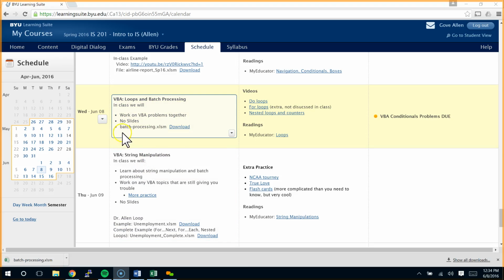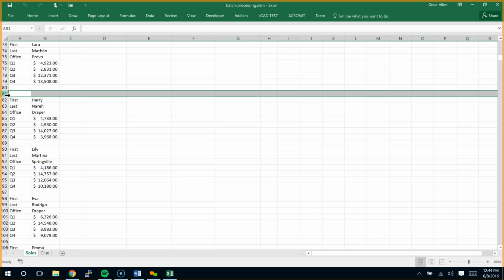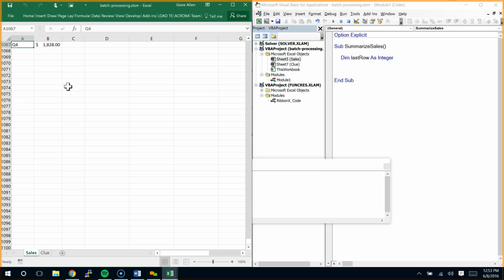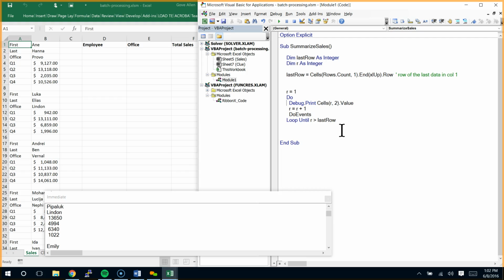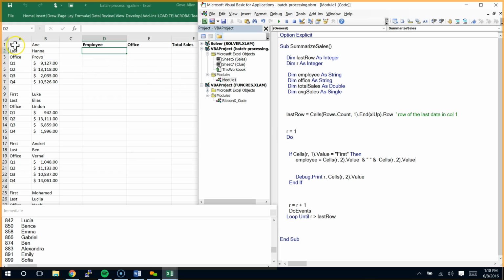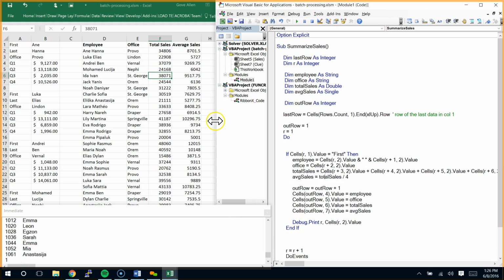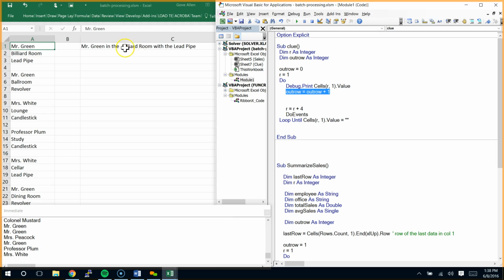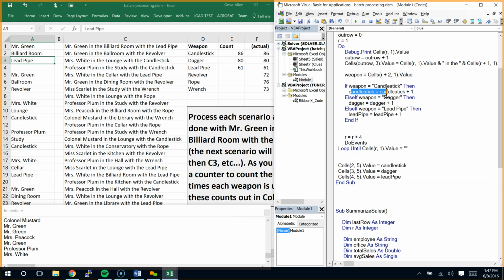VBA Batch Processing